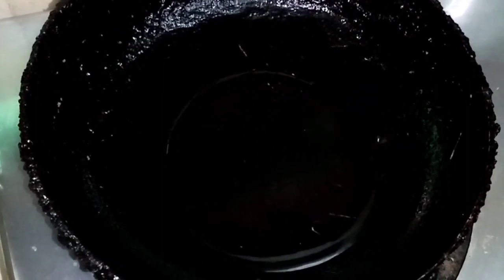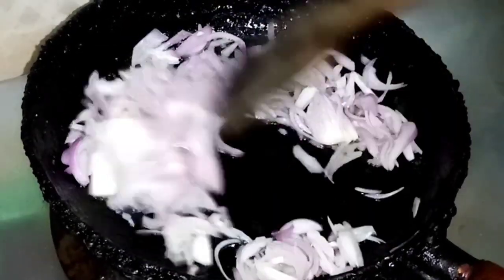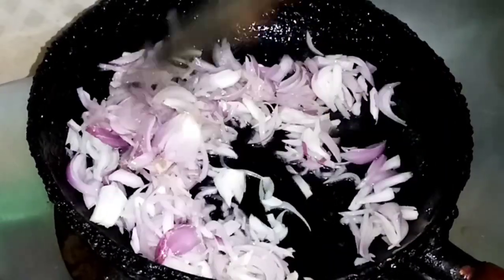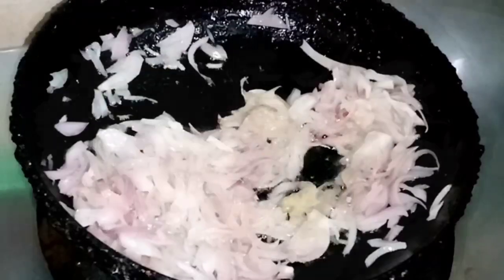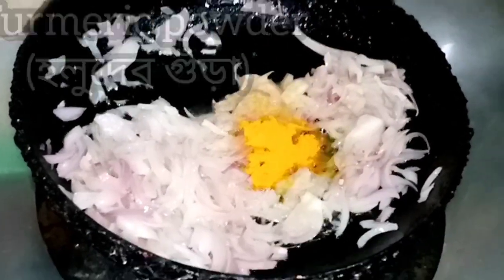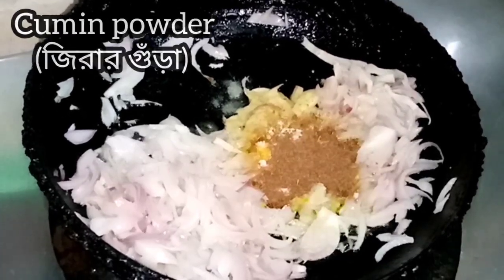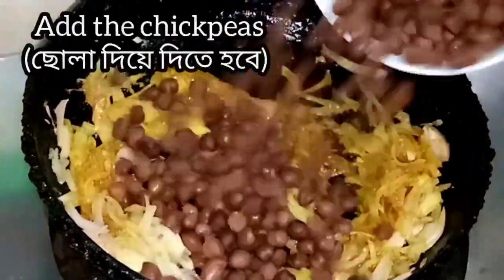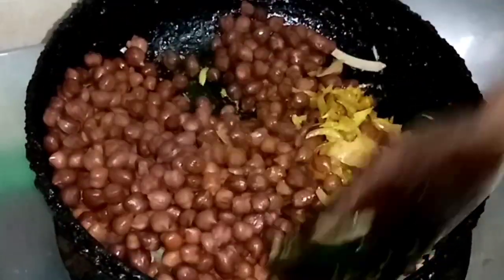ঝটপট ছোলা ভোনা | Ramadan Special 2022